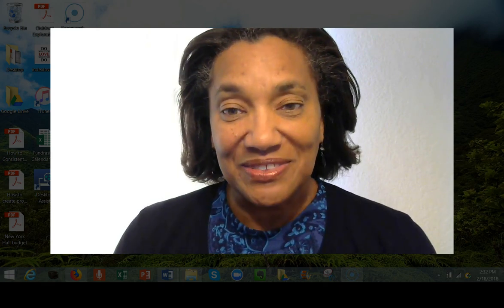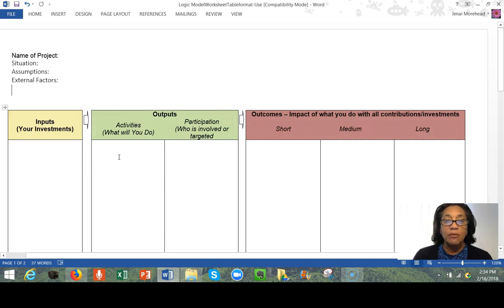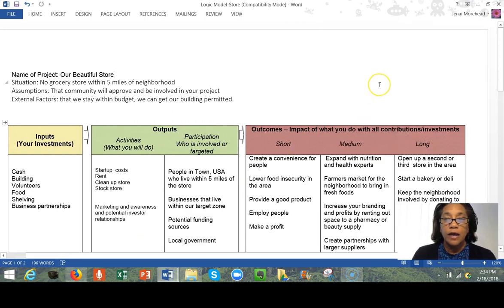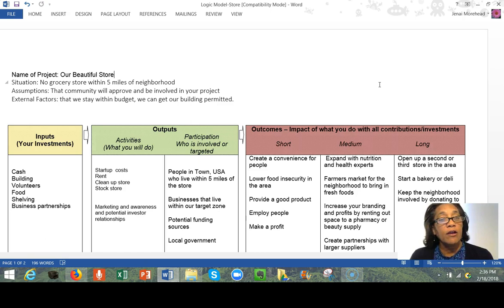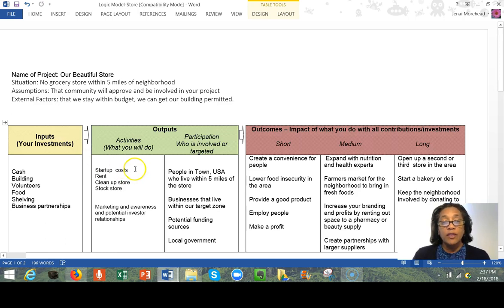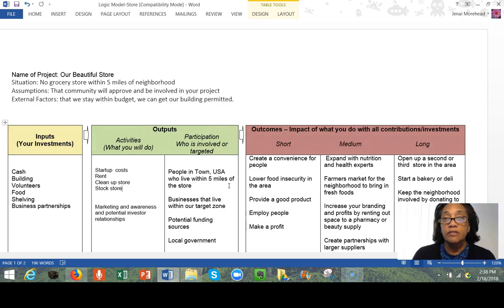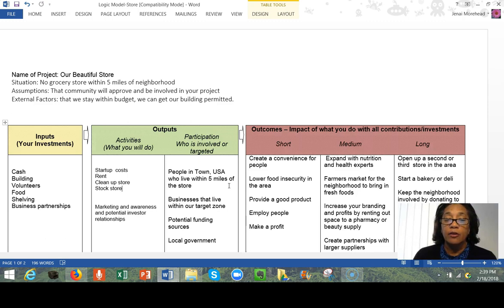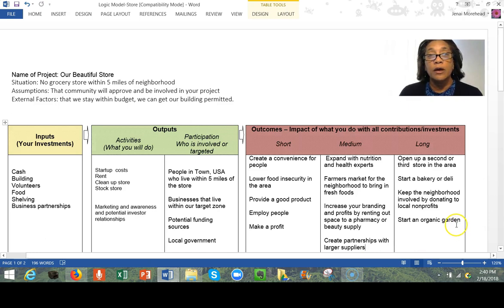Tutorial: The Logic Model: A Tool For Your Ideas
This is a short video on how to use a logic model as a tool for your ideas to test and see whether or not it makes sense and to initially work the plan through with your team. You can either discuss it or use the template.